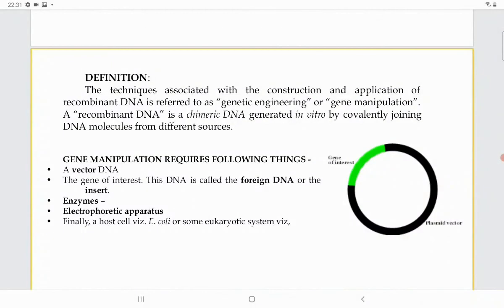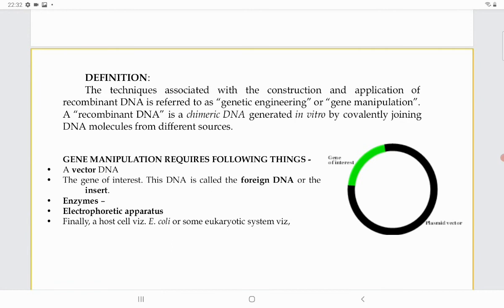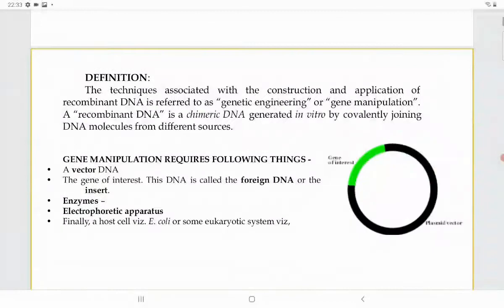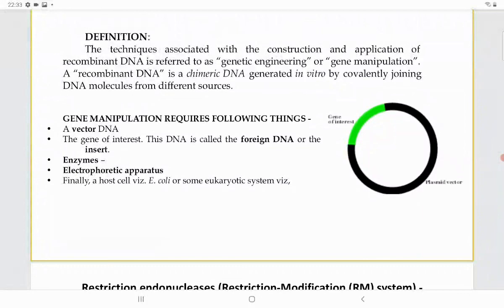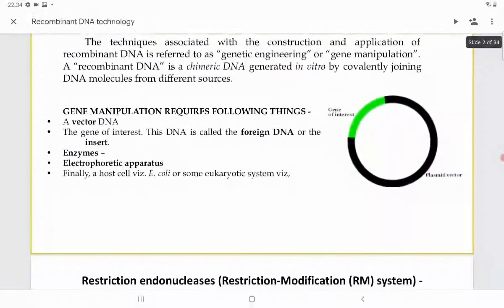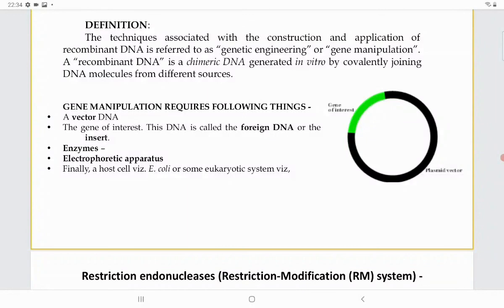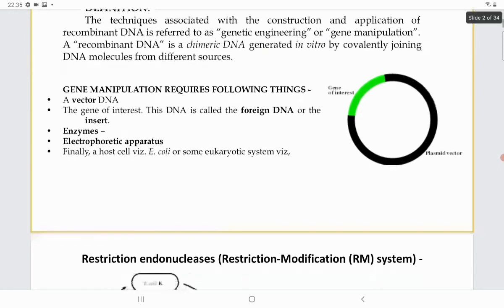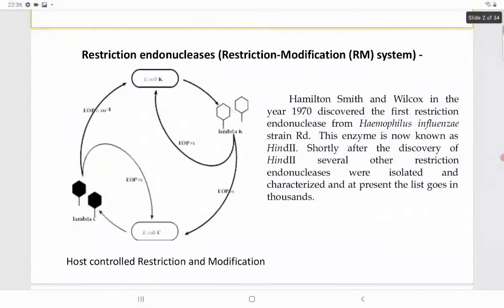Recombinant_DNA_Tech_ Part 1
Sp@BIO
Genetic Engineering, Gene Manipulation, Recombinant DNA Technology, DNA Technology, cloning, gene cloning,